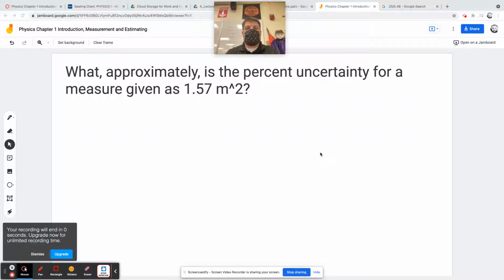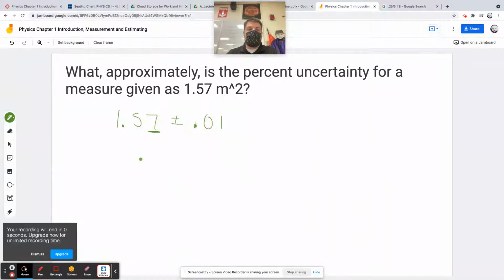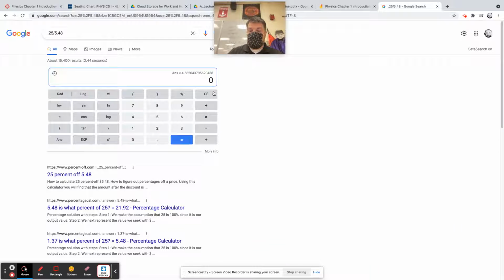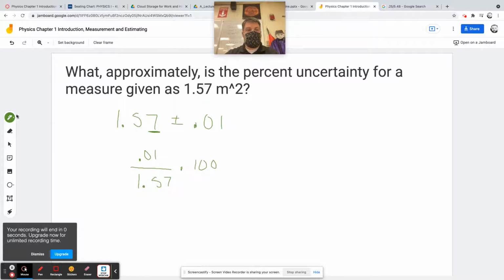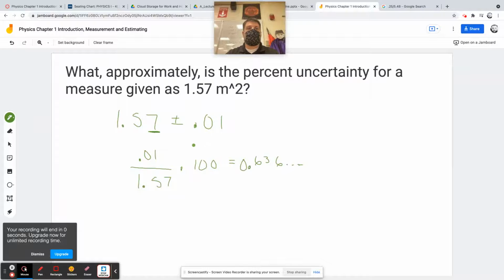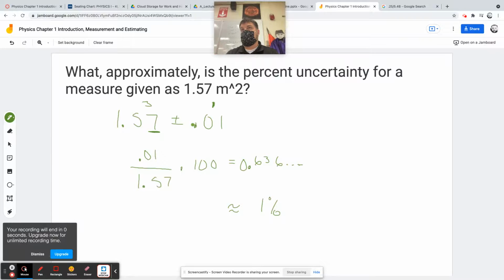Physics - Introduction, Measurement and Estimating - Problem 9